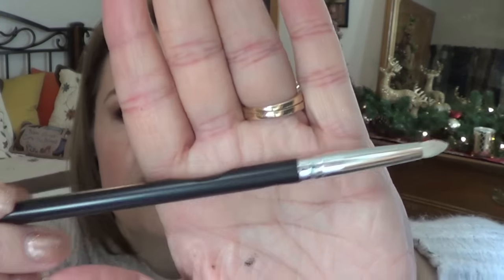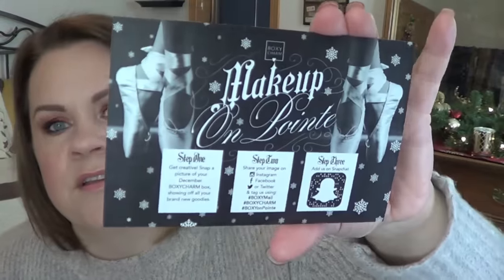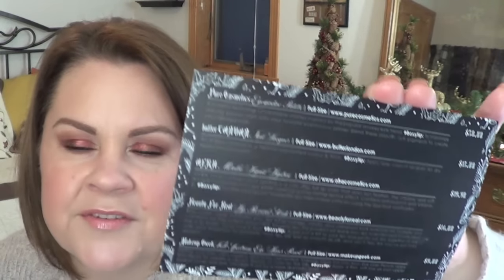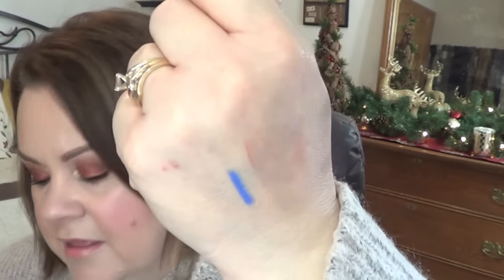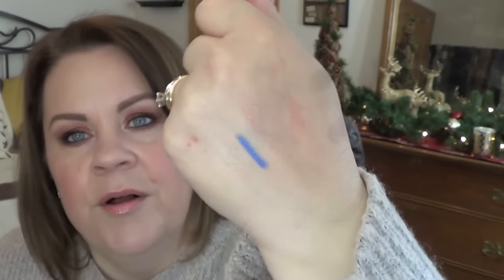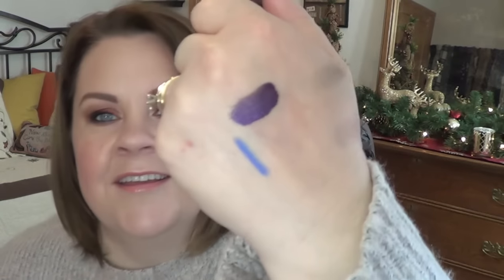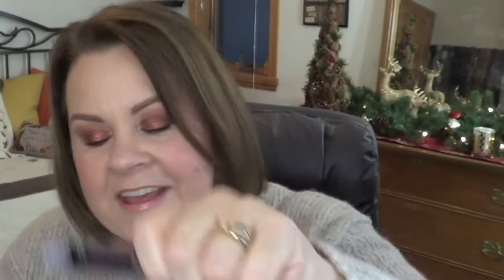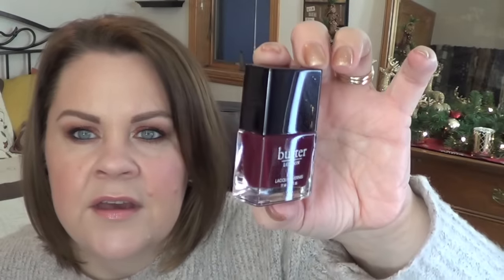Review & New! Boxy Charm Nov/Dec 2016!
Hey everyone! Check out what I though of the products in Boxy Charm from last month and see what goodies I will be trying out this month!

(If you use this link I receive 5.00 for the referral, if you are uncomfortable with that please feel free to go directly to their site!)

1) Must be 18 or parental permission
2) Open internationally
3) One entry per person
4) Ends 1/1/2017 11:59pm cst

Products Shown:

November:
Skyn Iceland Icelandic Relief Eye Cream

What I am wearing:
Primer: Bioderma Sensibo AR
Foundation: L'Oreal Pro Glow
Powder: PUR 4 in 1 MIneral Powder Light
Concealers: Mac Pro Longwear
Under Eye Powder: By Terry Hyaluronic Hydra Powder
Bronzer: Mary Kay Bronzer
Blush: Giorgio Armani Cheek Fabric 506
Eyebrows: IT Cosmetics Brow Powder
Eyes: Natasha Denona #4
Mascara: Lancome Hypnose Drama
Lips: Doll 10 Miss BLiss & Dollcode
Nails: Gelish Just Naughty Enough
Earrings: Stella & Dot

Camera I use: Sony Handycam HDR-CX190
Editing Software: IMovie
Daybed Bedding: Bed Bath & Beyond

***This box was sent to me for review. As always all opinions are 100% honest and my own. I have never accepted money in exchange for a review.